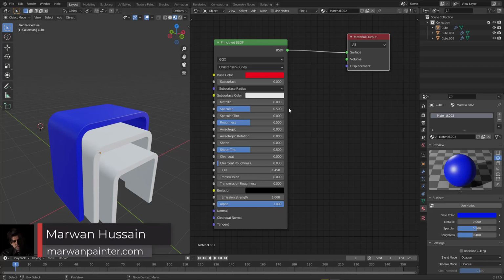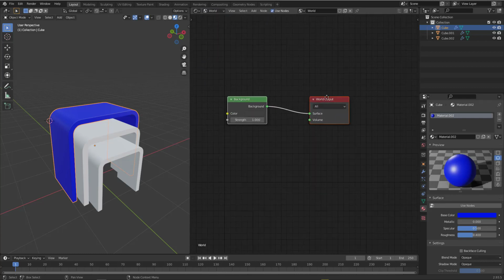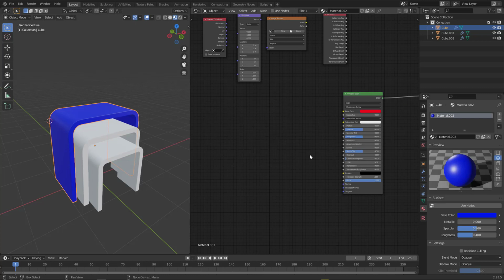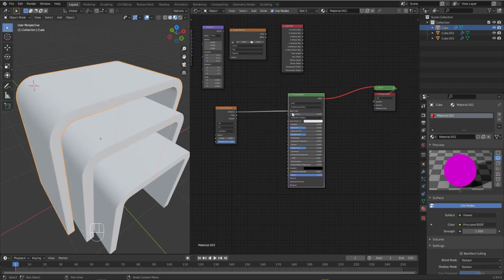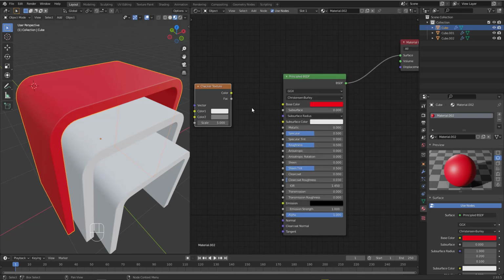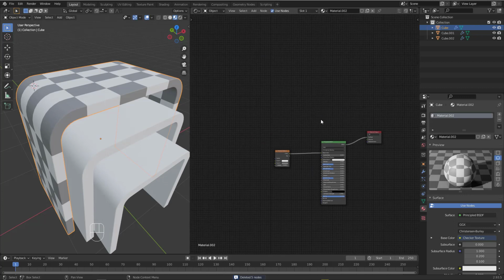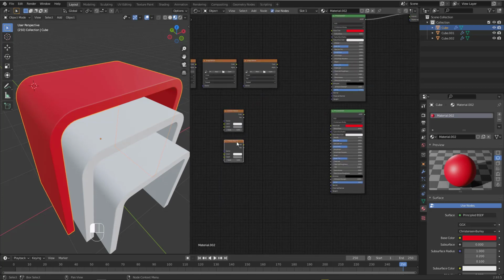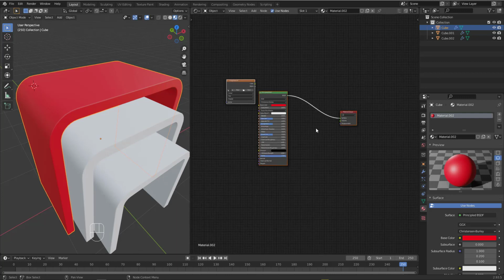120 Material section Node Wrangler